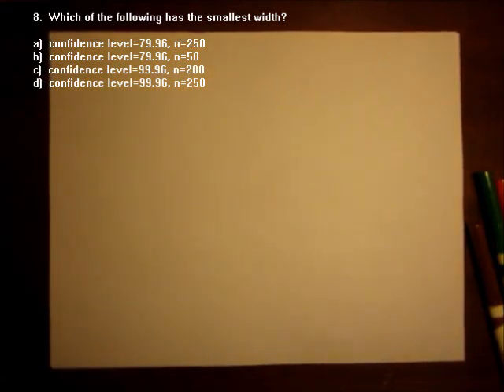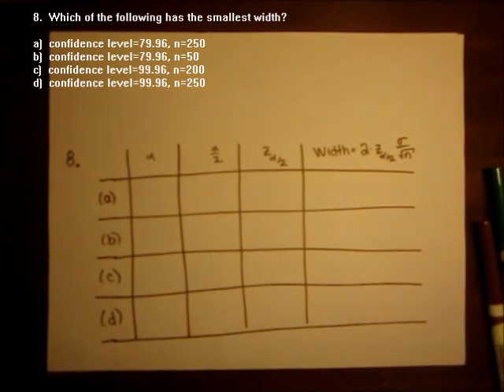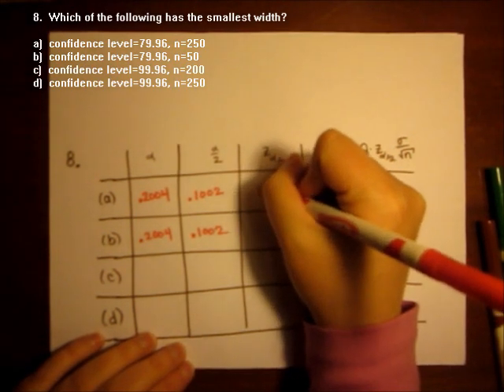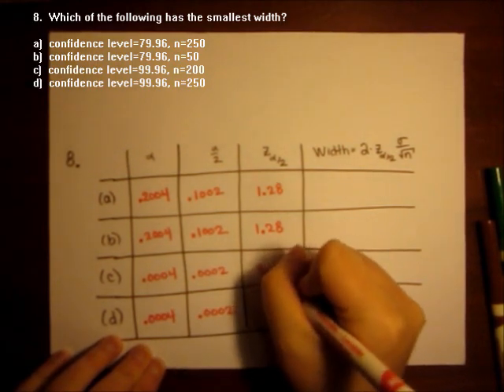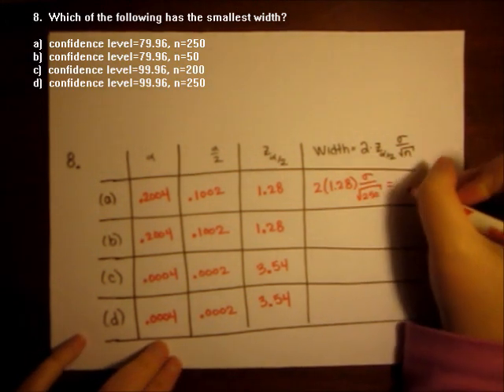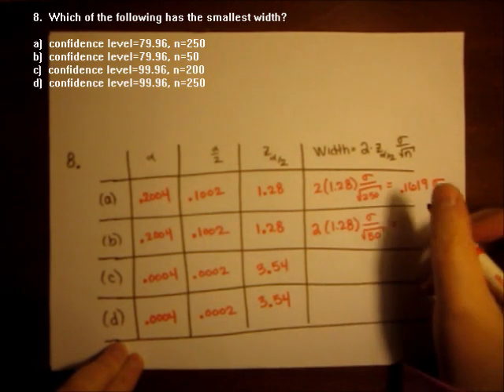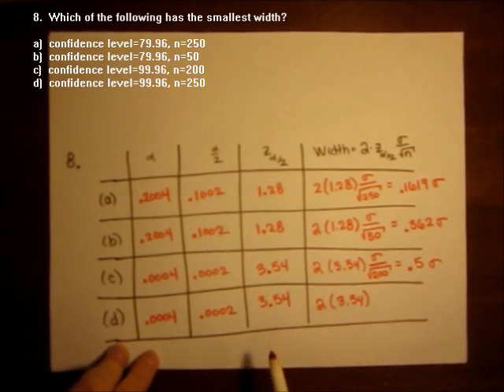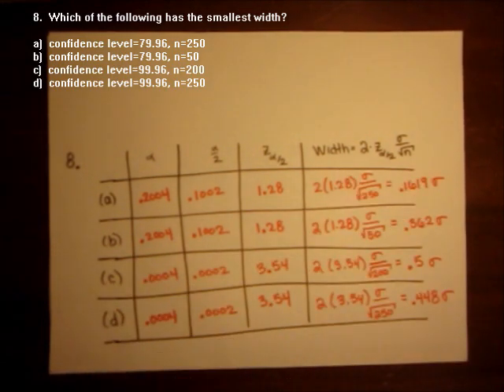Quiz 3 Question 8: comparing widths of confidence intervals